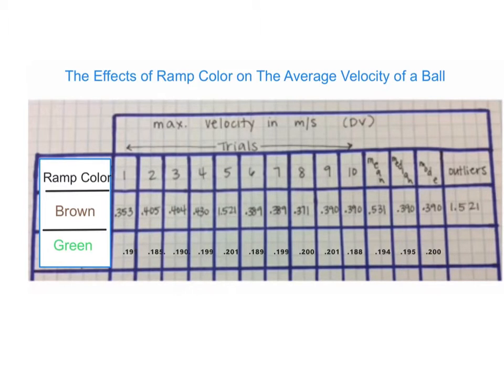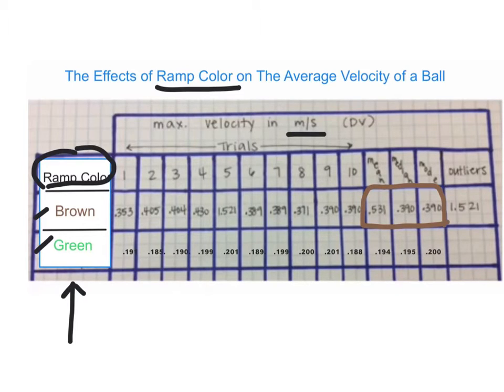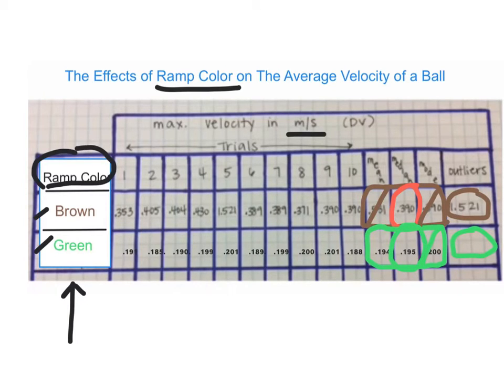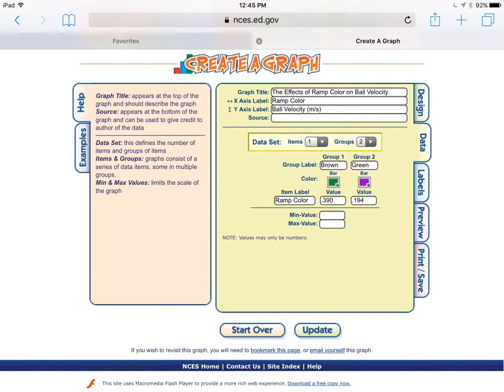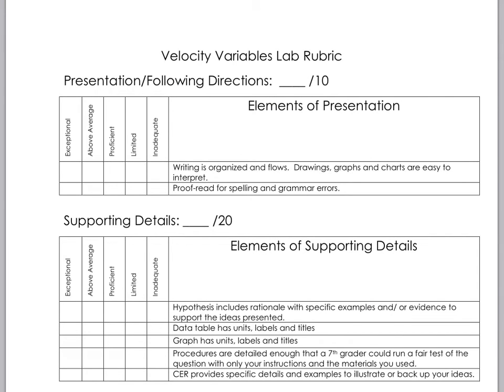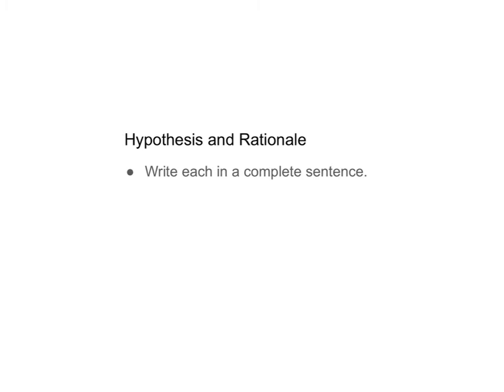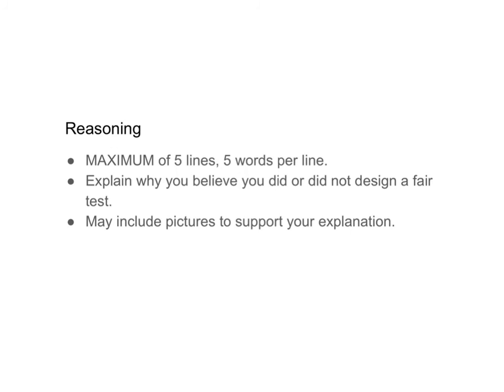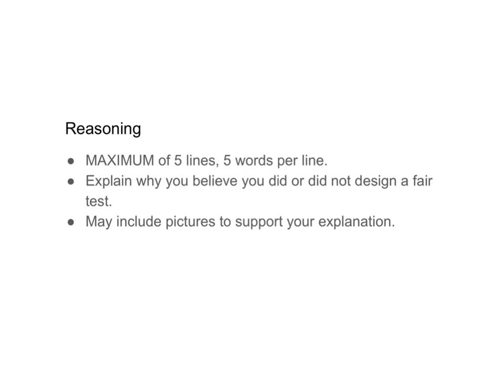Velocity Variables Presentation walk-through